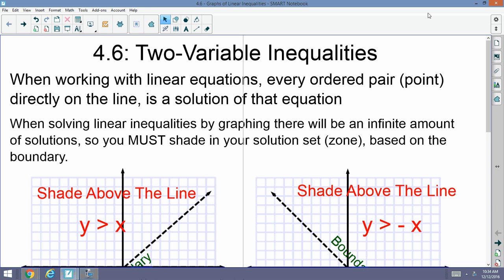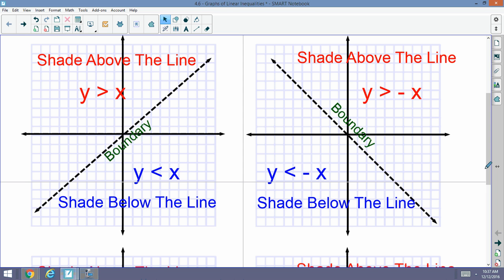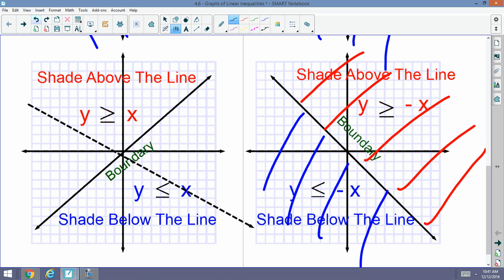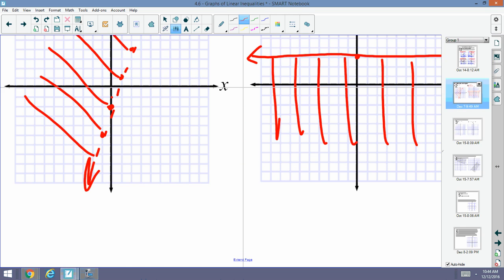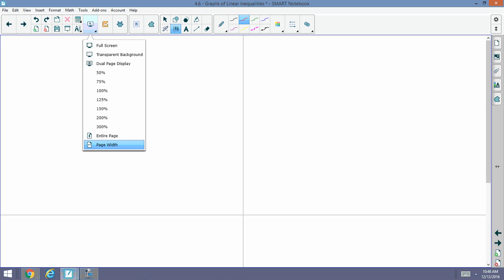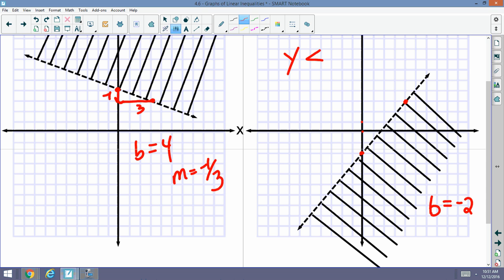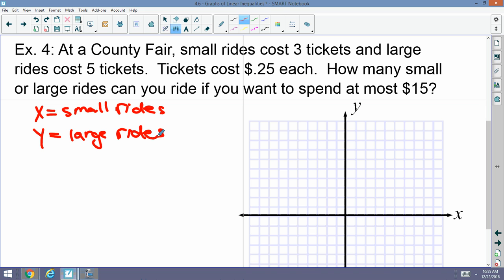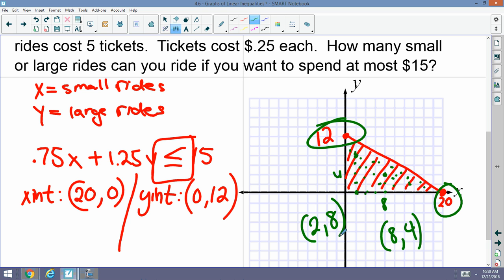Algebra 2 Accelerated: 4.6: Graphs of Linear Inequalities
Algebra 2 Accelerated: 4.6: Graphs of Linear Inequalities Lesson Video